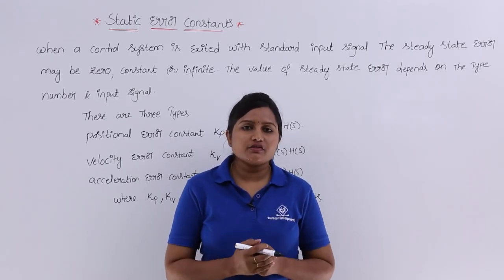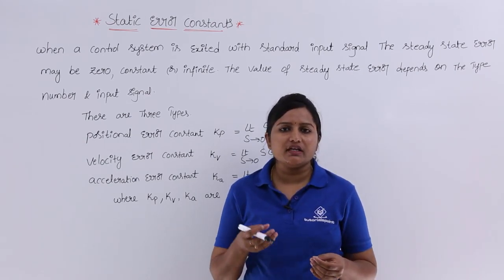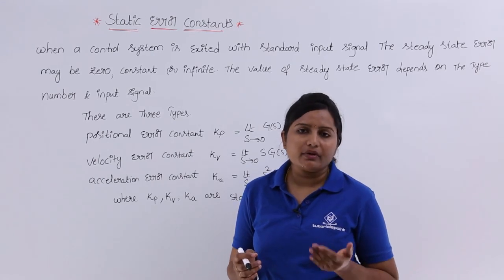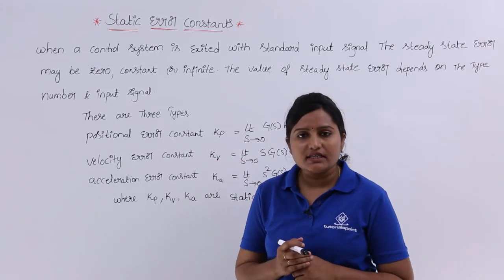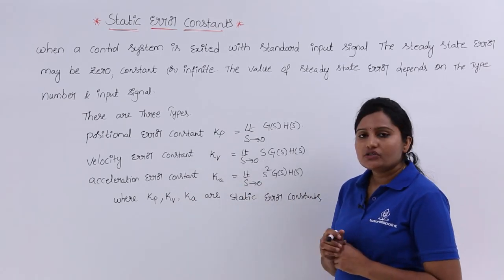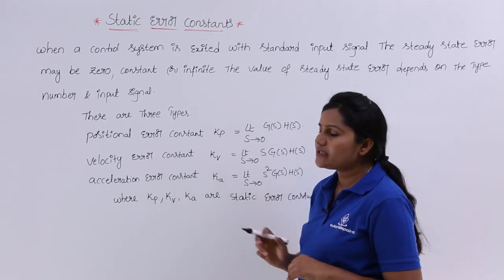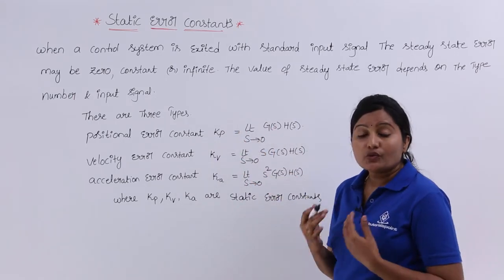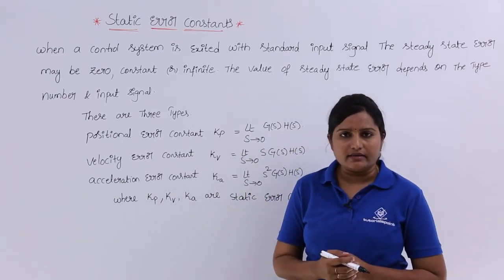Static Error Constants